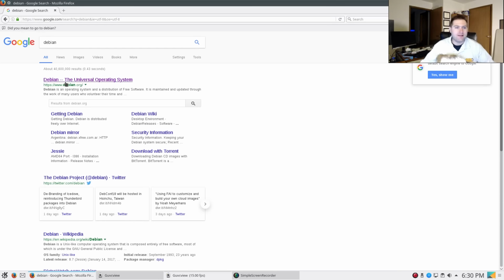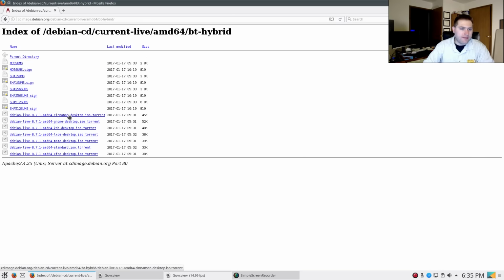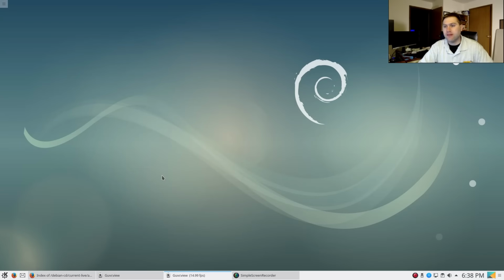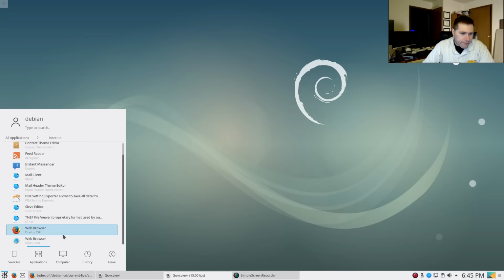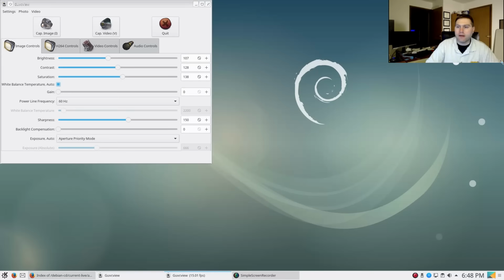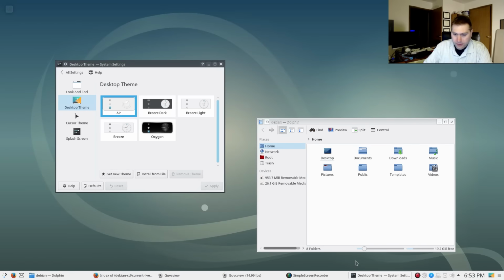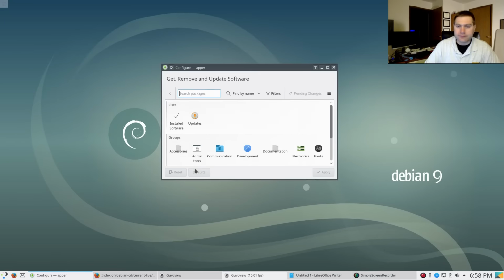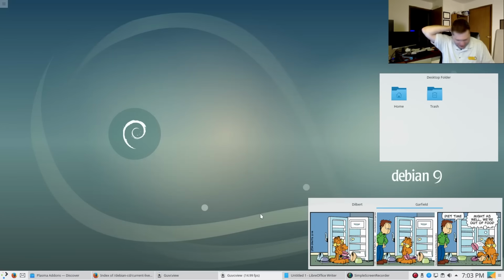Checking in on the Debian Testing Version - Feb 2 RC2 version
Debian is starting to work on release candidates for the next version of Debian (final release date still not announced).

Overall pretty stable.  I am experiencing a goofy audio mixup and the network install has a few problems.  Otherwise working well.